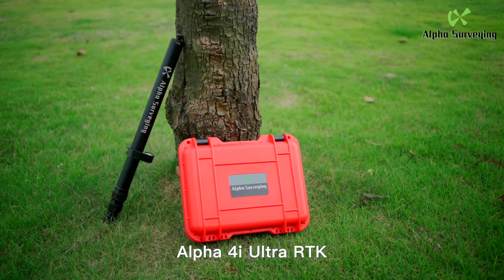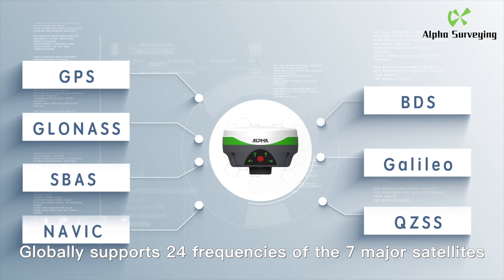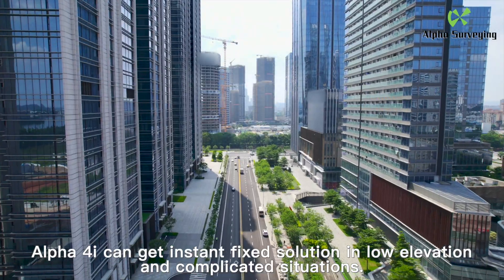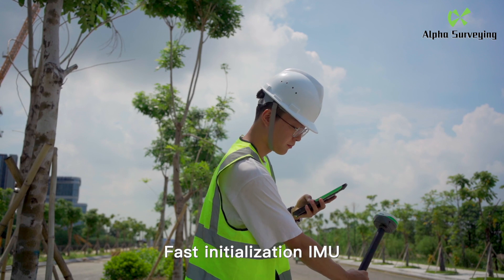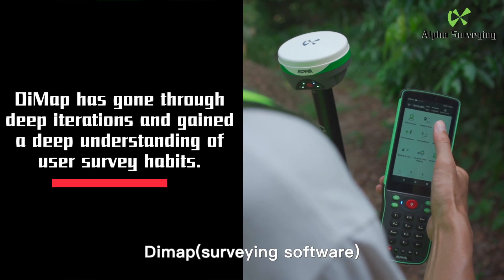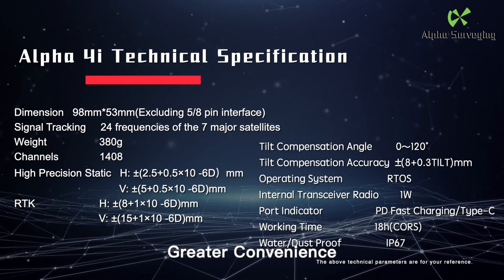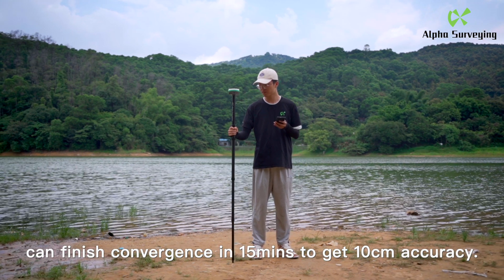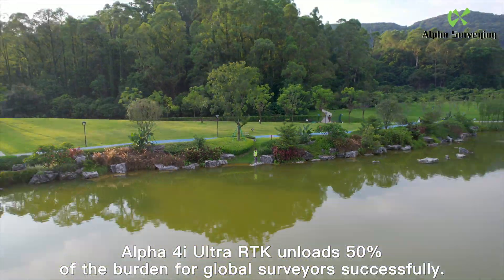Alpha 4i Ultra RTK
Size: 98*53mm
Weight: 380g
Built-in Rx/Tx radio

* Globally supports 24 frequencies of the 7 major satellites
* Support 410-470MHz full-frequency band
* IMU can still work in tilt angle 90° even 120°
* Long working time